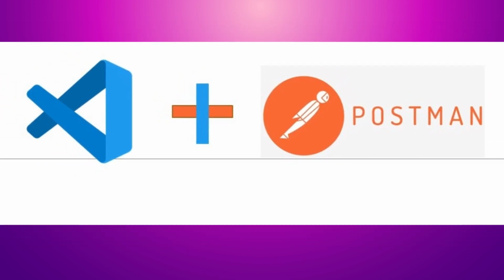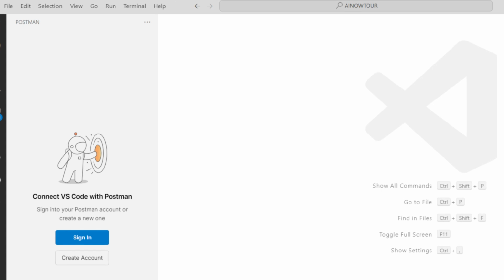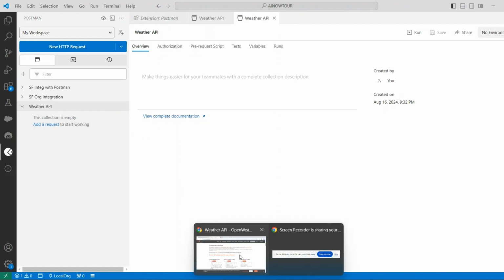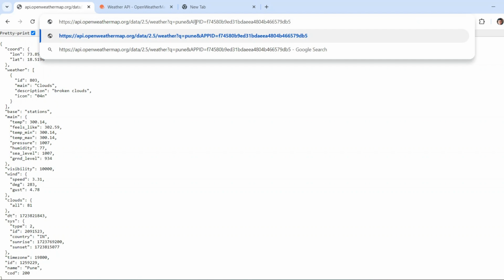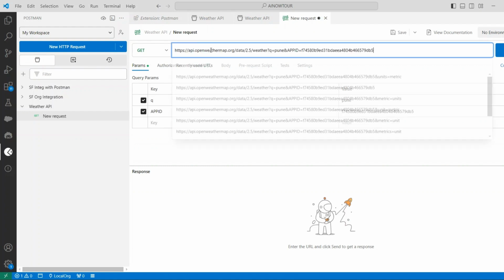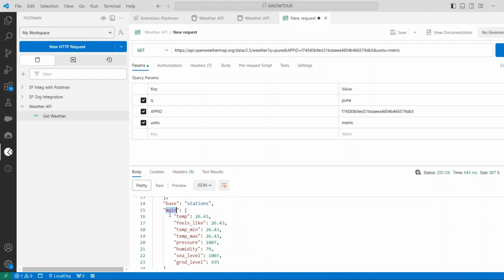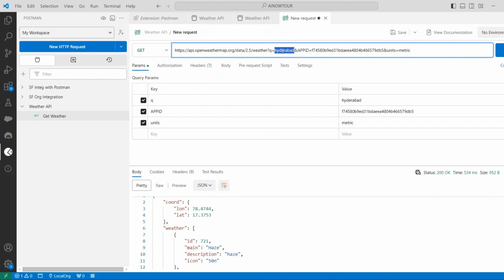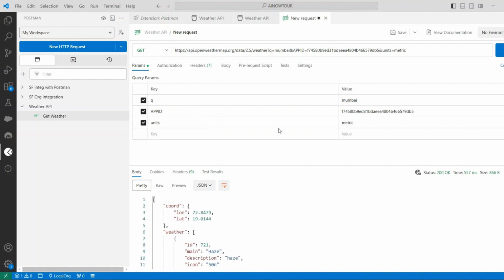Say Good Bye to Postman Desktop App now its available as VS Code extension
Postman is now available as VS code extension hence no need to use Postman Desktop App. Get the handson exposure of using this game changing extension.